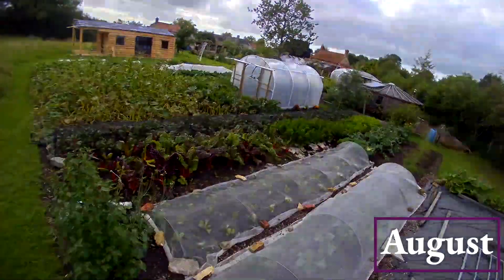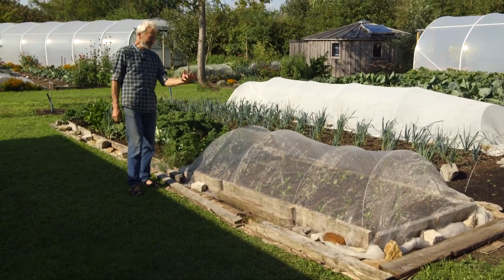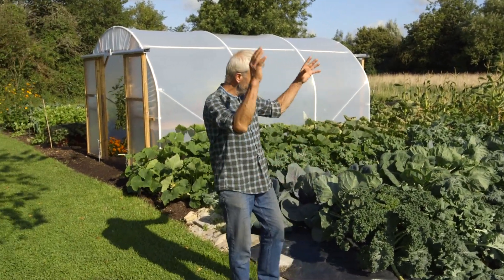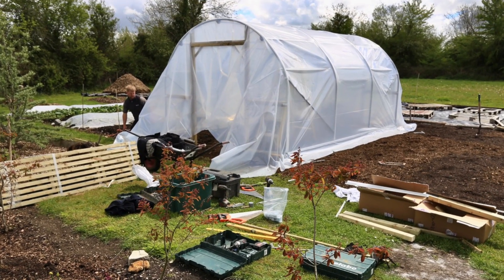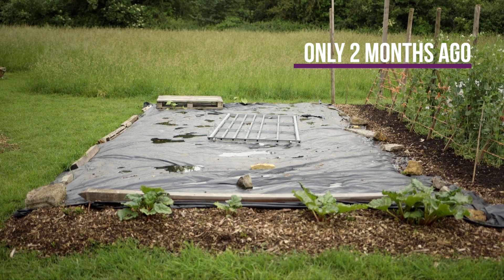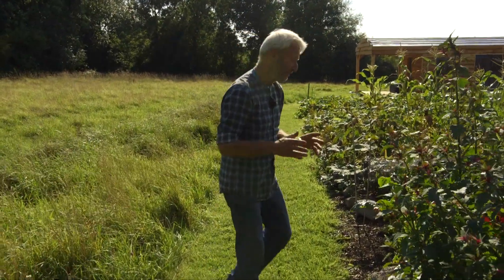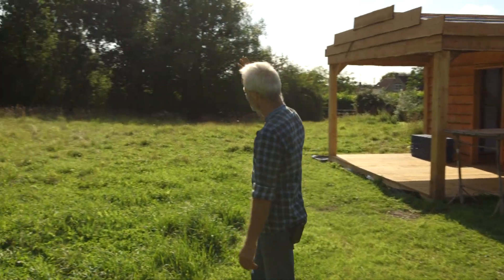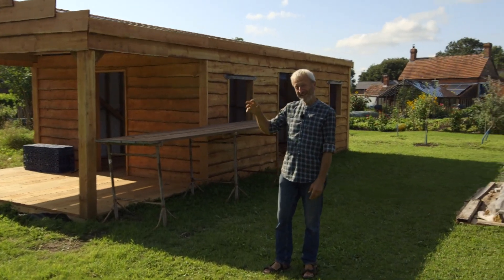No Dig New Area Summer Tour, massive growth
No dig new area summer tour,  see the massive changes. Some issues with dull, wet weather, yet we see strong growth!!! Just 8 weeks have passed since I showed you around, see the progress and harvests.

00:00 Introduction
01:05 Lettuce root-aphid problems and new interplants
02:38 3 day old bed on thick weeds, no dig and already planted
03:32 Potato harvest, grown through plastic, now planted leeks & broccoli raab
04:50 Trial of wool mulch, brassicas 8 weeks planted through black plastic
06:07 Butternut later squash Hercules F1
06:35 New polytunnel by First Tunnels
07:15 No dig beetroot not woody, though very large
07:26 Celery just 8 weeks planted and ready, after removing broccoli
08:11 New asparagus planted as crowns 24th April
08:35 Rhubarb finally growing
08:55 Trial with polythene over old woodchip, too much wood + slugs to grow this year
10:00 Romanesco cauliflower & savoy cabbage after peas, mesh cover
11:02 Winter squash planted late May with sweetcorn
12:05 Squash fruits are fine on the plastic and not ripe yet
12:40 Bees, from Black Bee Honey Company
13:55 New shed by Mark Curtis, almost finished, steel roof now on

Bees supplied by the Black Bee Honey Company, based near Tisbury Wiltshire We shall post a bee video with their help. They and Briony are looking after the bees, while I had one session with Jed and enjoyed that.

Filmed at Homeacres SW England on 22nd August 2021 by Edward Dowding

For more about cleaning soil of weeds by mulching, without any soil disturbance, see this video

Book offer: No Dig hardback with 2022 Calendar both signed by me

I have written an online course about this and other easy aspects of no dig

You can buy the online courses in sections too, such as this module on mulching to clear weeds

In SW England, buy green waste compost Wally Watson 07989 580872.